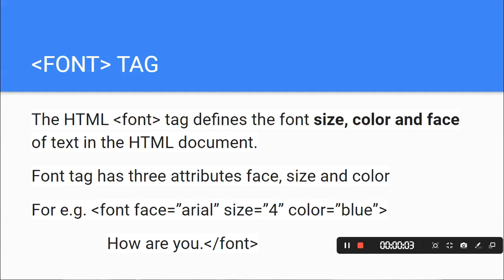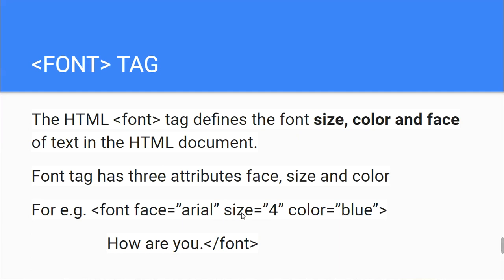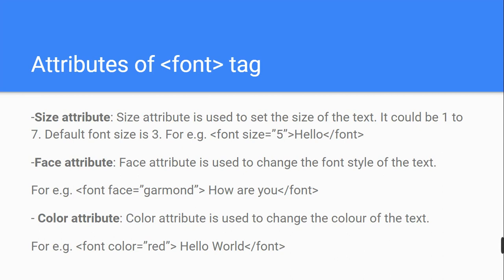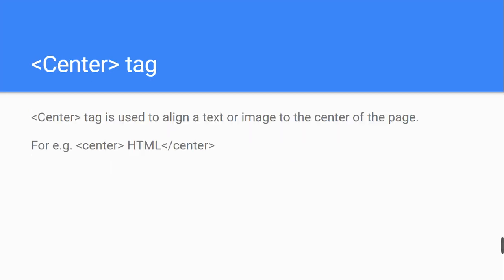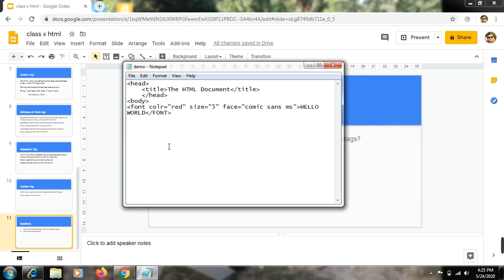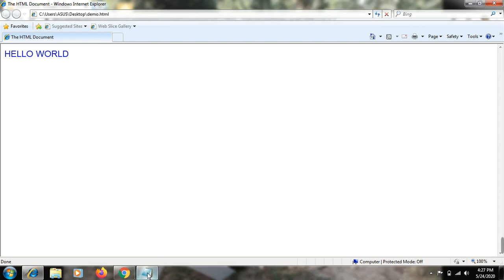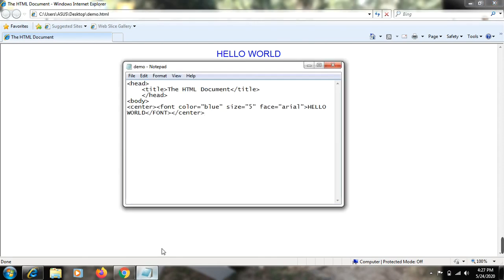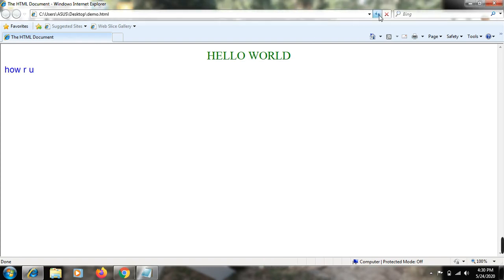Cʟᴀss X (Cᴏᴍᴘᴜᴛᴇʀ Aᴘᴘʟɪᴄᴀᴛɪᴏɴs🖥️) "HTML👨‍💻" 📃Tᴏᴘɪᴄ : "Fᴏɴᴛ 🆎 , Bᴀsᴇғᴏɴᴛ📋 ᴀɴᴅ Cᴇɴᴛᴇʀ Tᴀɢs🏷️"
Cʟᴀss X (Cᴏᴍᴘᴜᴛᴇʀ Aᴘᴘʟɪᴄᴀᴛɪᴏɴs🖥️) "HTML👨‍💻"
📃Tᴏᴘɪᴄ : "Fᴏɴᴛ 🆎 , Bᴀsᴇғᴏɴᴛ📋 ᴀɴᴅ Cᴇɴᴛᴇʀ Tᴀɢs🏷️"

Bʏ - Mʀ. Mᴏʜᴅ. Kᴀsʜɪғ